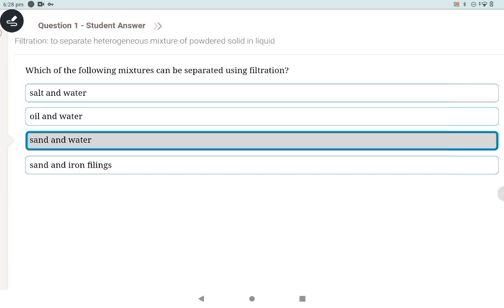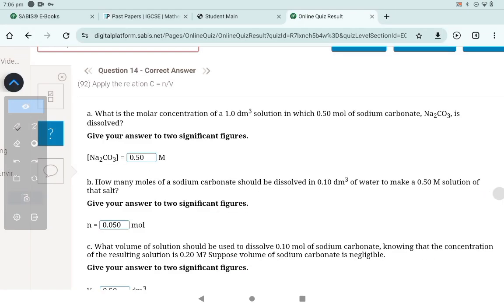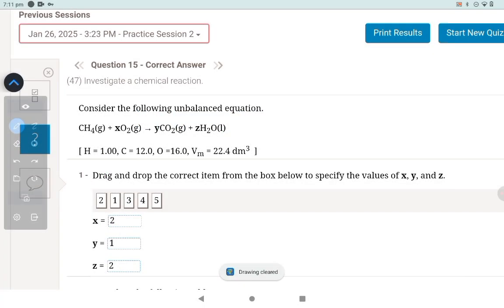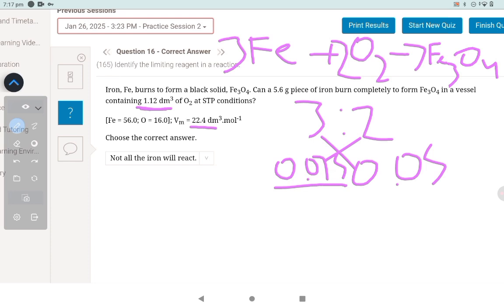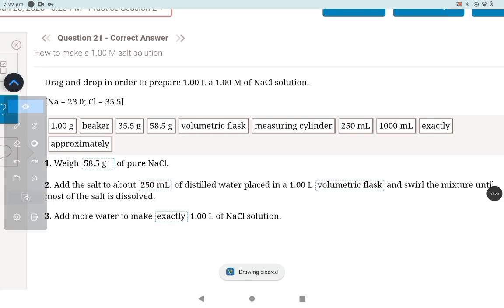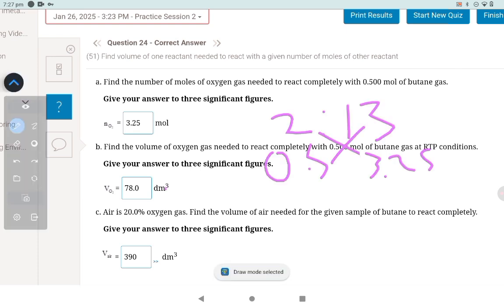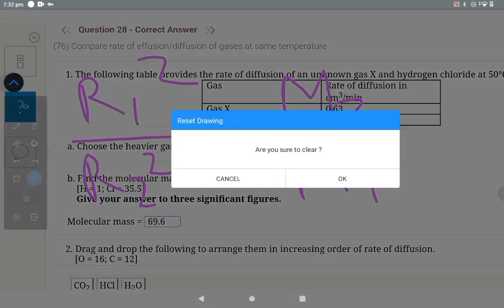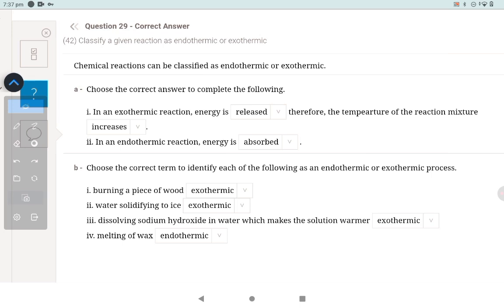Chemistry CA quiz wk7 explained by Arjun Shameer